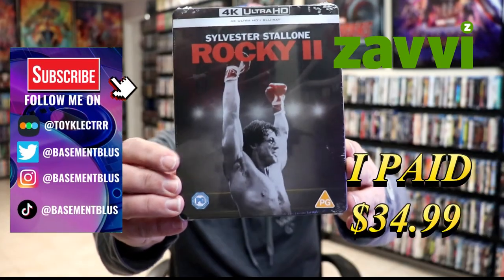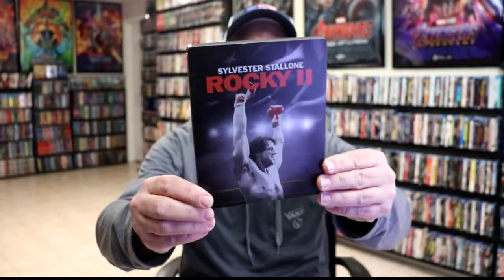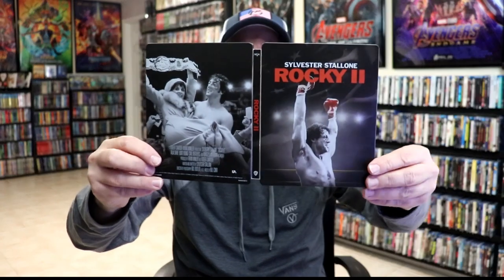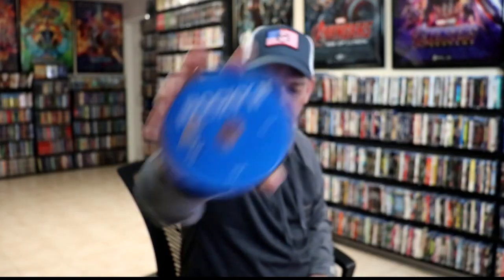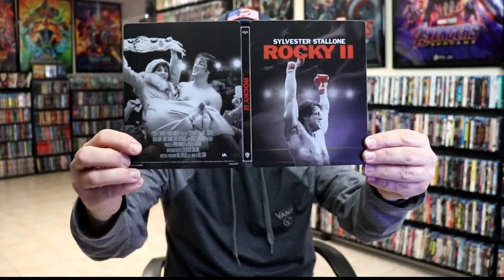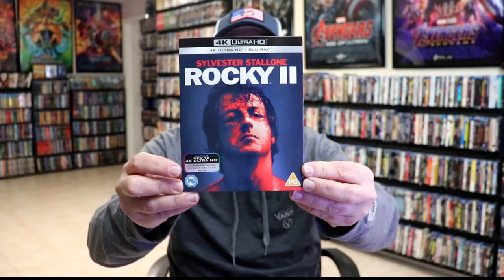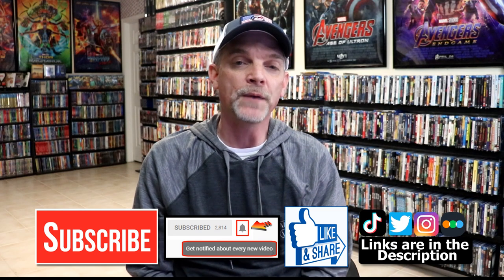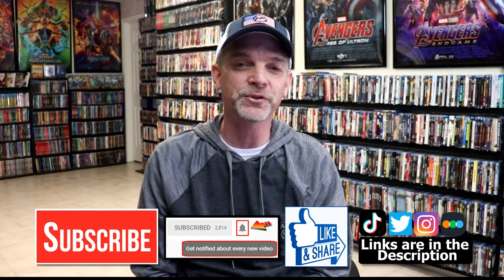Rocky II Zavvi Exclusive 4K Ultra HD + Blu-ray Steelbook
Check out the Rocky II Zavvi Exclusive 4K Ultra HD Blu-ray Steelbook!

► Add the Rocky Knockout 4K Ultra HD 4-Film Set to your collection